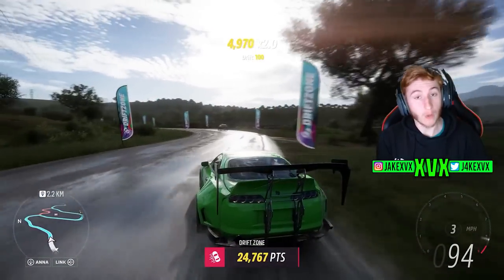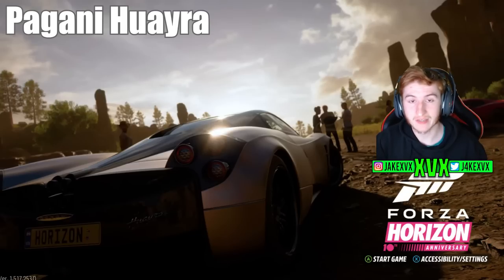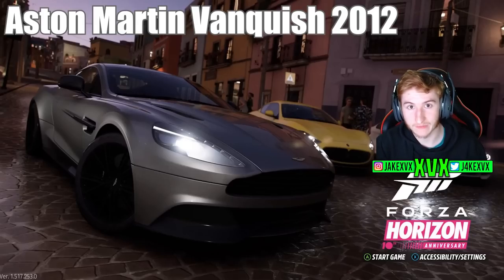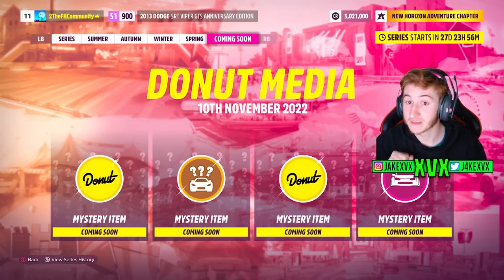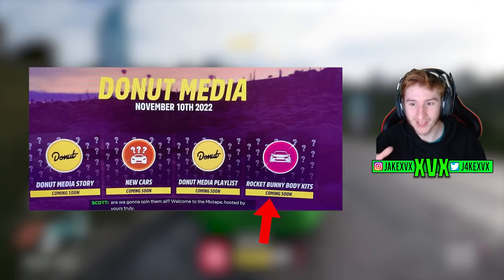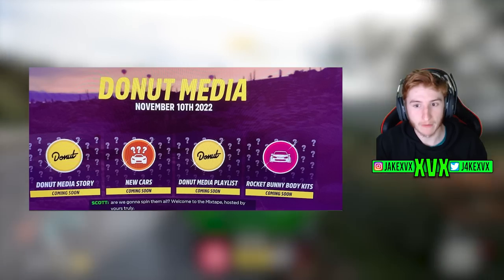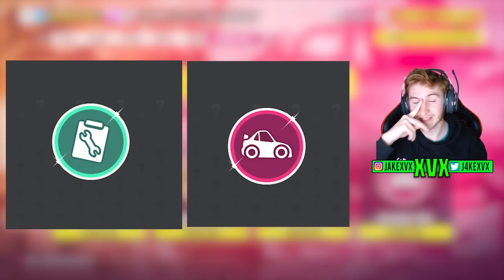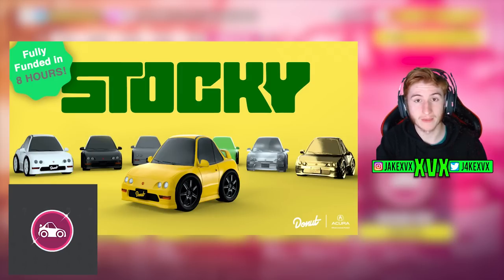Forza Horizon 5 - Series 14 Clues - Rocket Bunny Kits! - Test Track, Mini Cars?